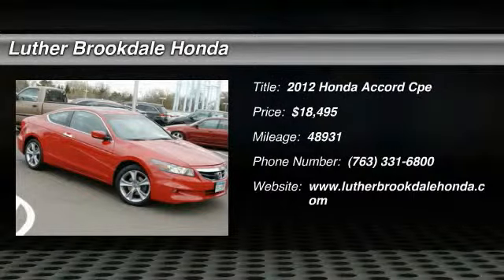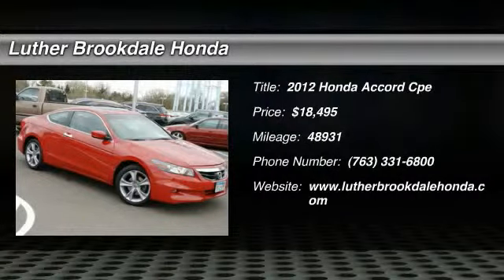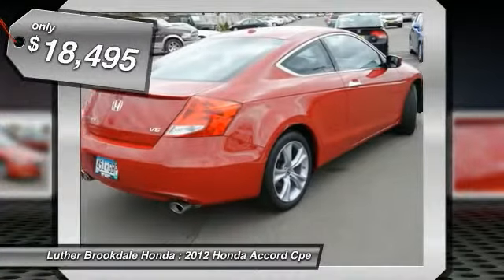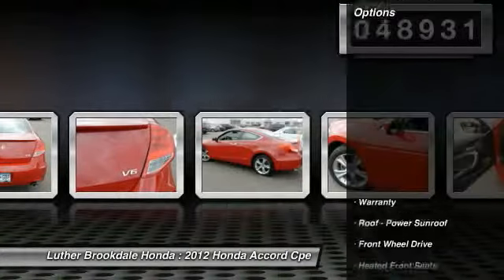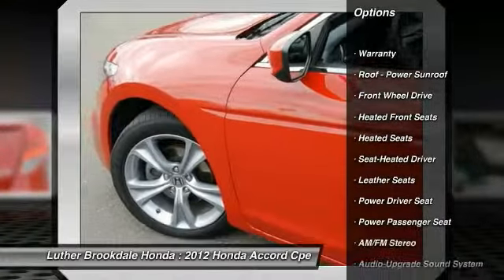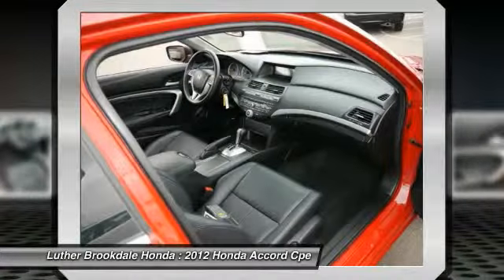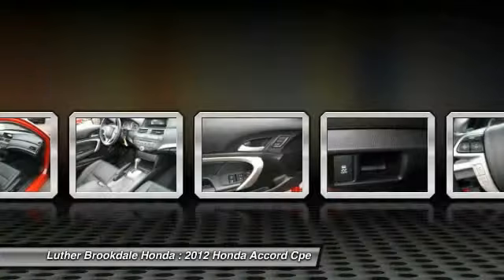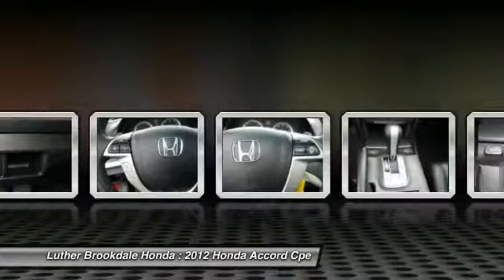2012 Honda Accord Cpe Brooklyn Center,Maple Grove,Plymouth,Minneapolis 151591A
2012 Honda Accord Cpe EX-L

CARFAX 1-Owner. EX-L trim. JUST REPRICED FROM $18,995, $1,300 below Kelley Blue Book!, FUEL EFFICIENT 29 MPG Hwy/19 MPG City! Moonroof, Heated Leather Seats, Satellite Radio, Premium Sound System, Aluminum Wheels, Head Airbag. CLICK NOW! KEY FEATURES INCLUDE: Sunroof, Premium Sound System, Satellite Radio, Heated Driver Seat, Aluminum Wheels. EXPERTS REPORT: KBB.com's review says The Honda Accord continually tops the charts for safety, reliability and strong resale, and its fuel-efficient 4-cylinder engine remains one of the best in the industry.. Great Gas Mileage: 29 MPG Hwy. AFFORDABILITY: This Accord is priced $1,300 below Kelley Blue Book. BUY WITH CONFIDENCE: CARFAX 1-Owner and Qualifies for CARFAX Buyback Guarantee. BUY FROM AN AWARD WINNING DEALER: We Will Pay Cash For Your Vehicle. Your car could be worth more than you think! And we'll buy it - even if you don't buy from us. ALL makes and models. ALL price ranges! We'll quote ANY vehicle, regardless of condition. If you accept, you'll walk away with the cash. You'll never find a simpler, safer way to sell your car. Pricing analysis performed on 4/15/2015. Fuel economy calculations based on original manufacturer data for trim engine configuration. Please confirm the accuracy of the included equipment by calling us prior to purchase.